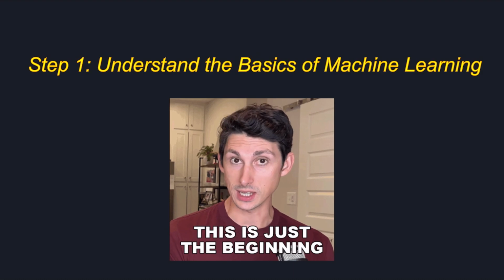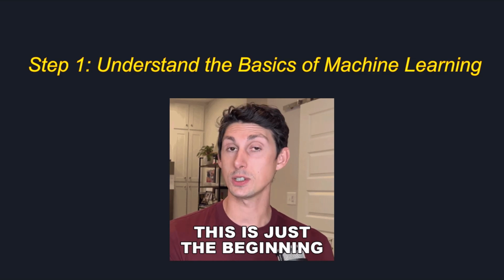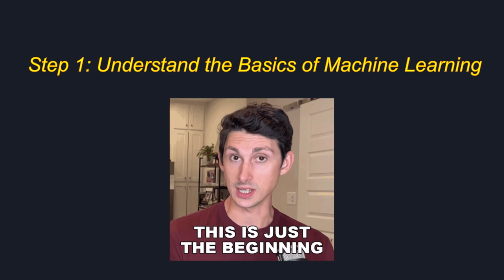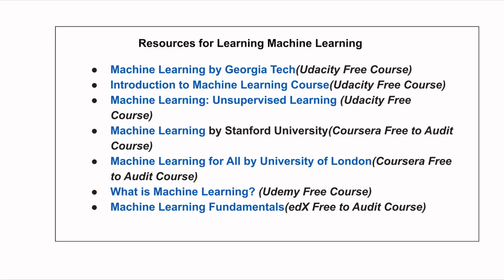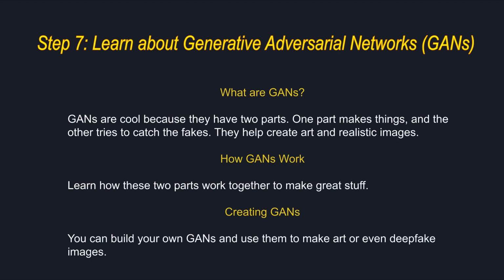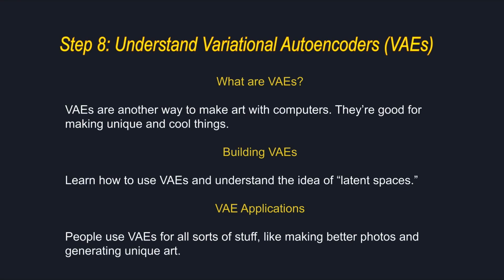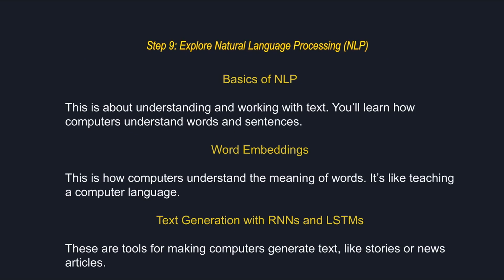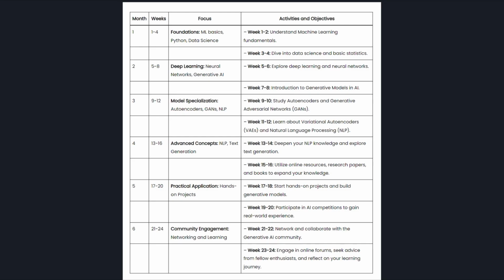Master Generative AI in 6 Months: A Step-by-Step Guide With FREE Courses!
In this video, I'll walk you through a simple, step-by-step plan to help you learn Generative AI in just six months. We’ll cover everything from the basics of Machine Learning and Python to more advanced topics like Deep Learning, Autoencoders, GANs, VAEs, and even Natural Language Processing (NLP). Plus, I’ll share some great resources and hands-on projects to help you practice and grow your skills.

Here are the resources I mentioned:

🔗 Machine Learning Basics:
👉 Machine Learning by Georgia Tech (Udacity Free Course)
👉 Machine Learning by Stanford University (Coursera Free to Audit Course)

🐍 Python Programming:
👉 Introduction to Python Programming (Udacity Free Course)

📊 Data Science and Statistics:
👉 IBM Data Science Professional Certificate (Coursera)

🧠 Deep Learning:
👉 Deep Learning Specialization (deeplearning.ai)
👉 Intro to Deep Learning with PyTorch (Udacity FREE Course)
👉 Intro to TensorFlow for Deep Learning (Udacity FREE Course)

🤖 Generative AI and Advanced Topics:
👉 Generative Adversarial Networks (GANs) Specialization (Coursera)
👉 Introduction to Generative AI with Google Cloud (Udacity FREE Course)